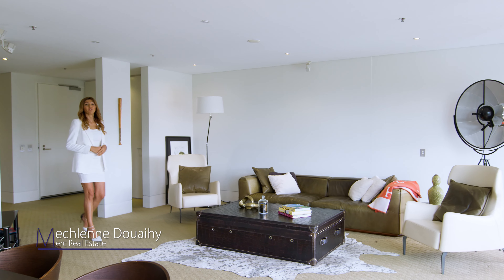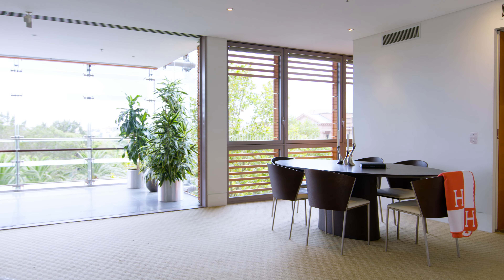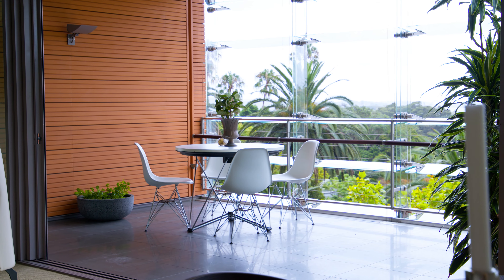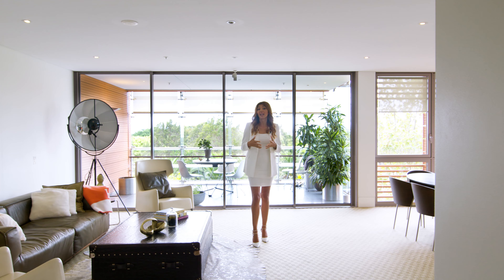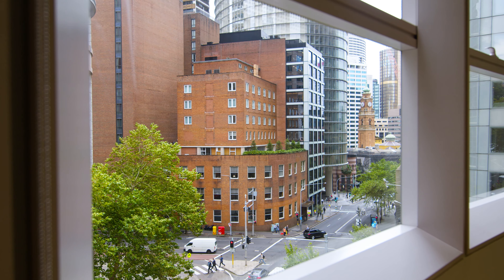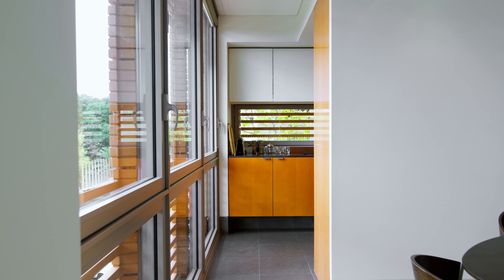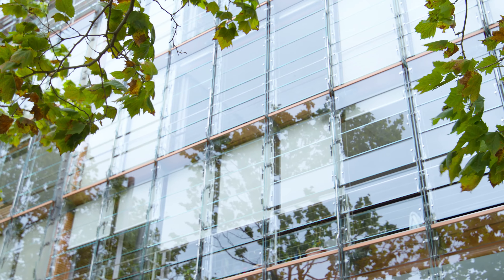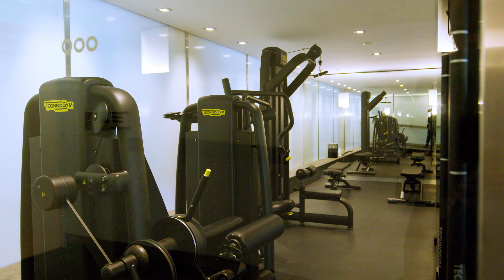38/155 Macquarie Street, Sydney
The embodiment of elegant, luxurious CBD living